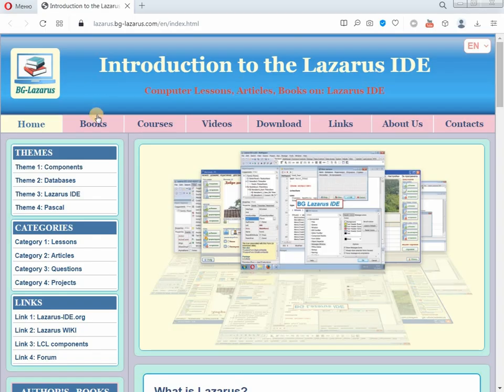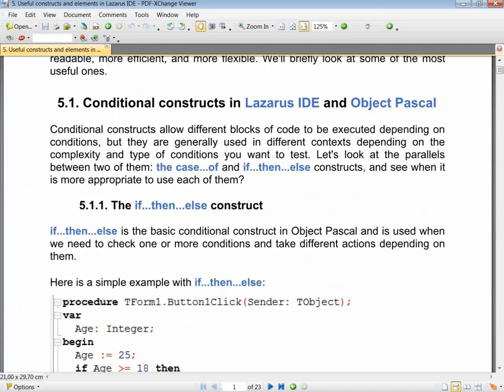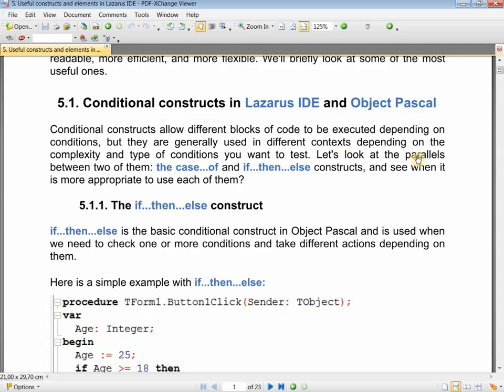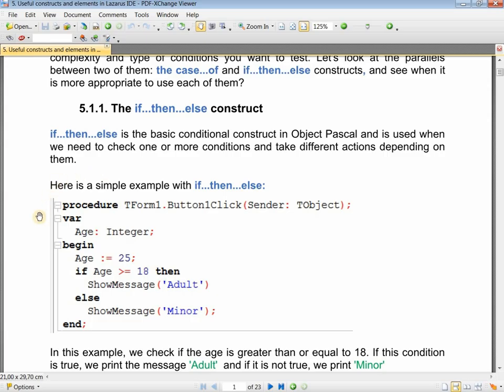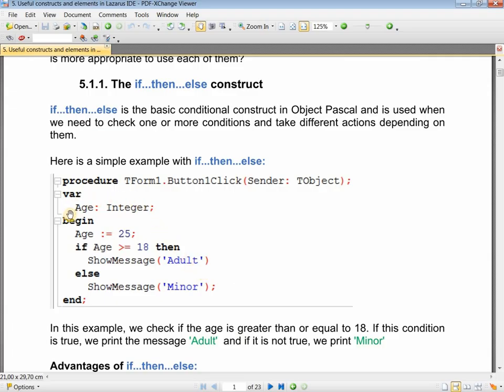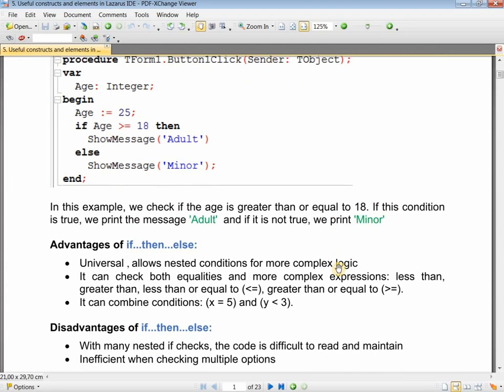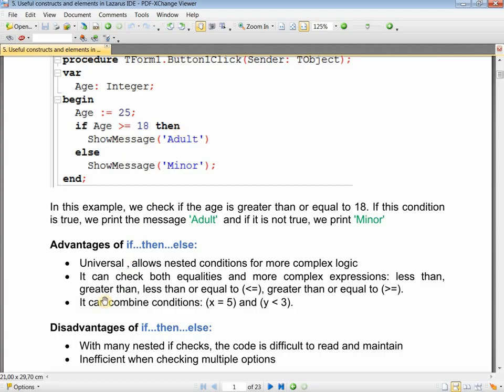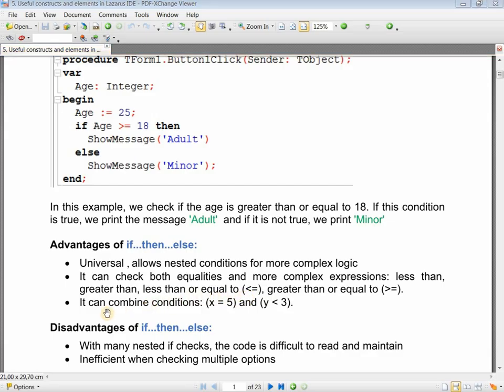Lesson 32 from my book Introduction to Lazarus IDE - Part II. Useful structures 1.The if..then..else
This is the next video from my new book Introduction to Lazarus IDE - Part II. In a series of videos, we will look at some more interesting and useful elements and structures in Lazarus IDE that didn't find a place in the first book.

In this lesson, we will begin to look at Chapter 5. Useful structures and elements in Lazarus IDE. We will start with s. 5.1. Conditional constructs in Lazarus IDE and Object Pascal, the first of which will be: The if...then...else construct.
If...then...else is the basic conditional construct in Object Pascal and is used when we need to check one or more conditions and take different actions depending on which one is met.

Best regards!

p.s. To all my subscribers: starting a new topic on my YouTube channel for Useful and Free Programs for Windows will not disrupt my normal rhythm of uploading new videos for Lazarus IDE - I will continue (life and health) to upload one video per week for them as well, usually on Saturday.